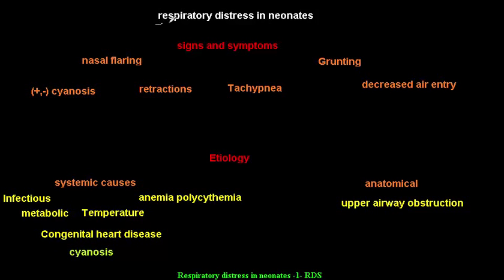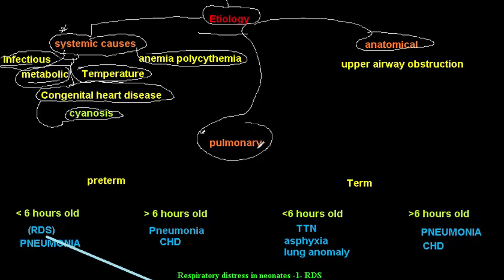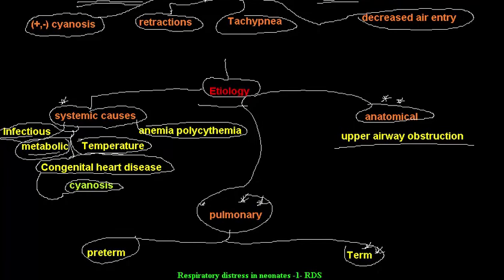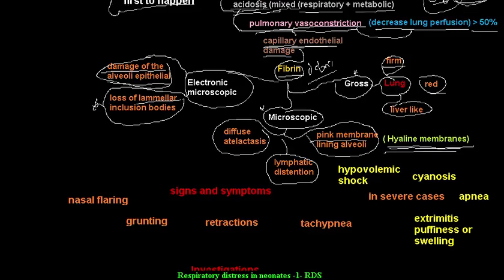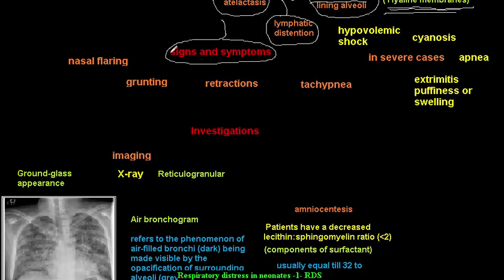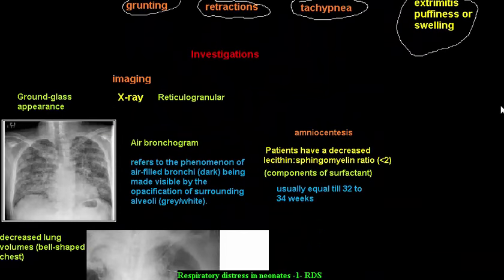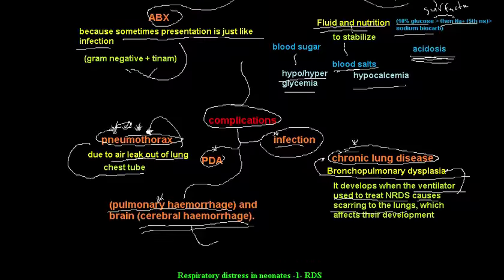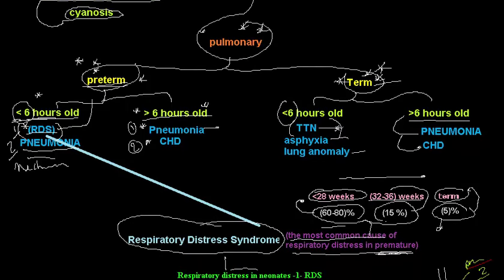Respiratory Distress in neonates -1- RDS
resoiratory distress in neonates , definition , causes , RDS , causes , pathogenesis , symptoms and signs , diagnosis and manifestations (L/S ratio) , X-ray, management.